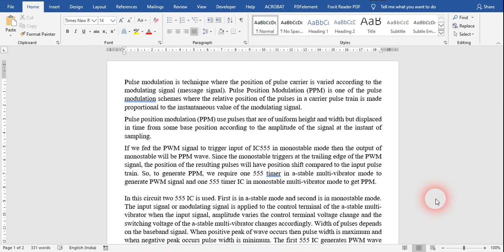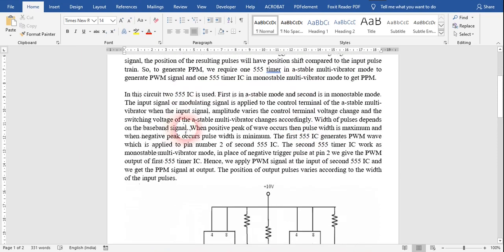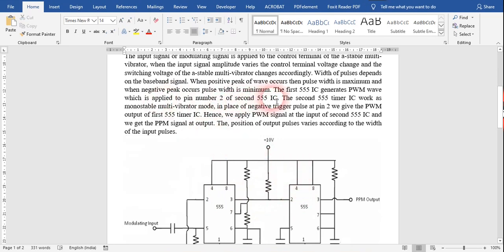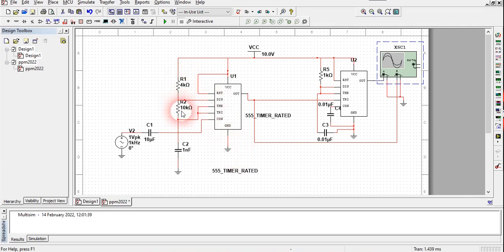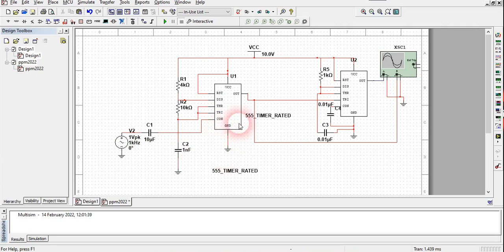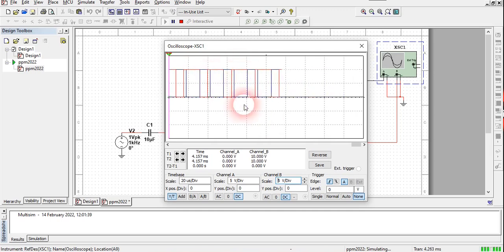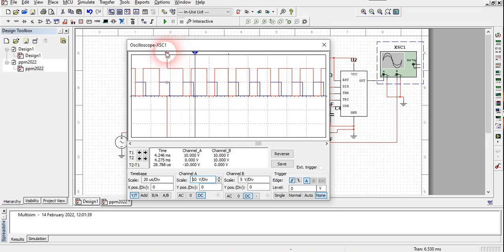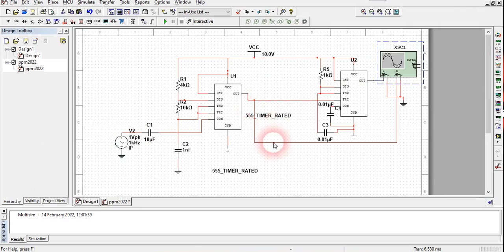PPM Generation in multisim.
Use of Two 555 Timer IC to generate Pulse Position Modulation(PPM) Signal  in multisim.